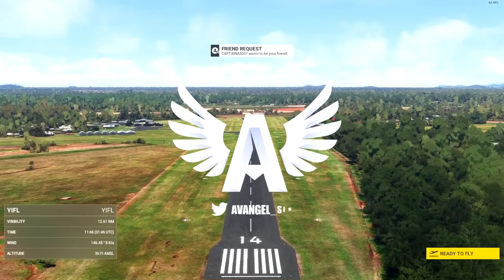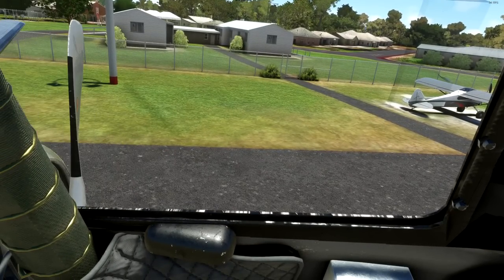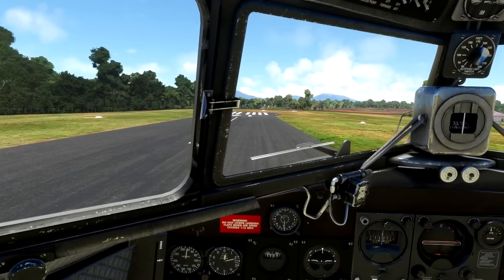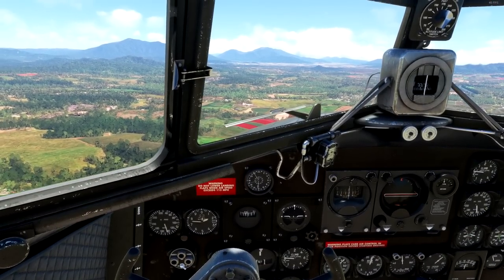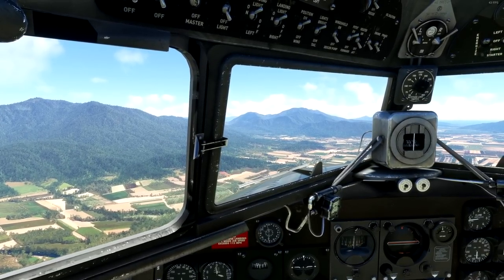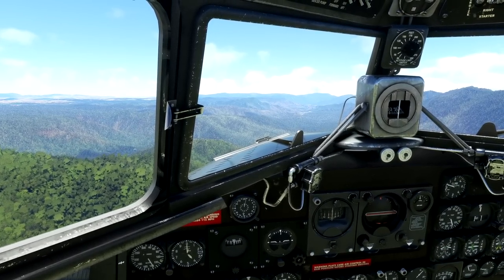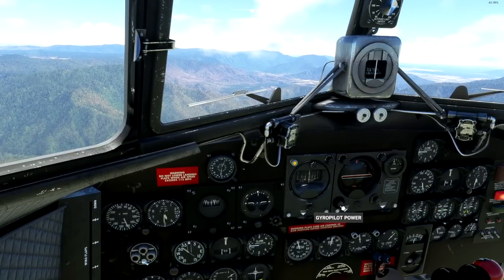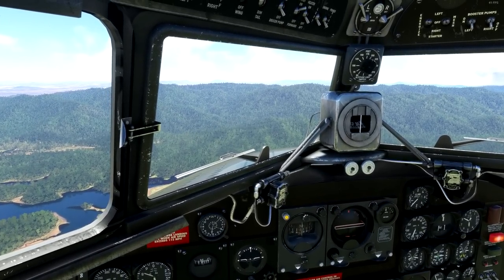The Wildest Float Plane Ever! - MSFS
A look at the systems and operation of the new DC3 in MSFS with the 40th Anniversary Update! Aeroplane Heaven gives us our first real rendition of this classic... Is she as good as the Beaver?

DC3 on Floats and so much more!